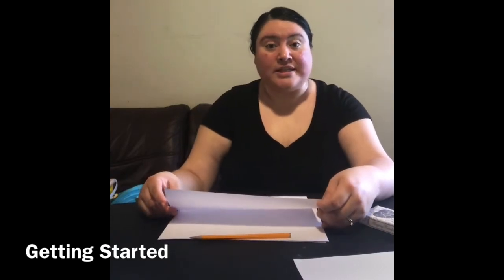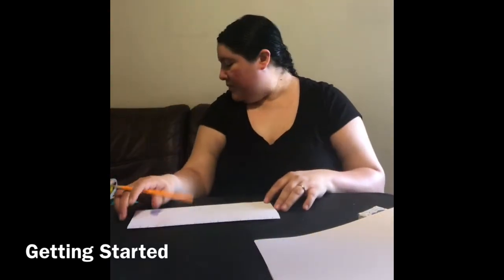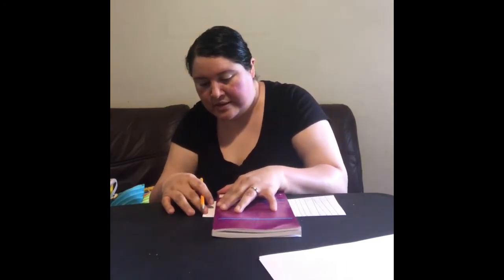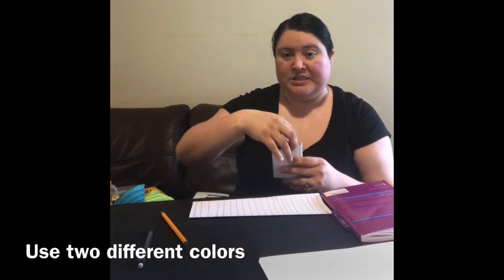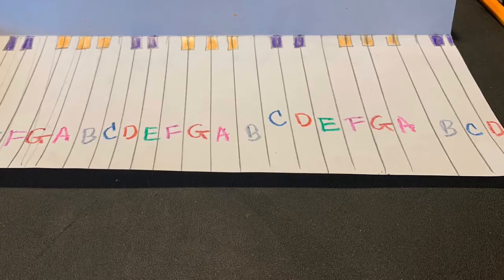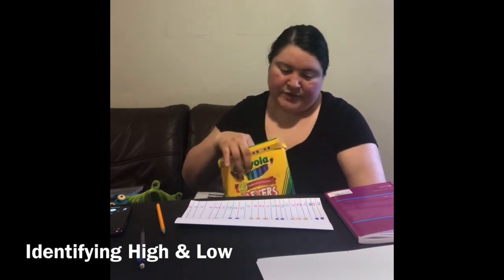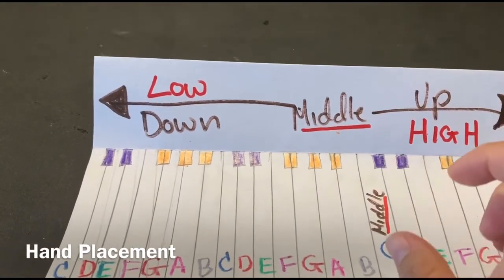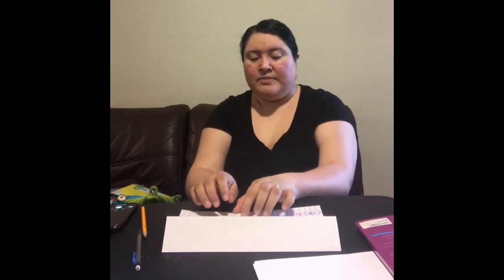Paper Piano Tutorial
How to make paper pianos, to practice with no piano, or keyboards. Guide to musical alphabet, identifying group of 2 and 3 patterns, and middle C position hand placement